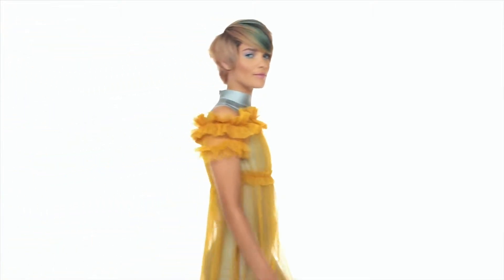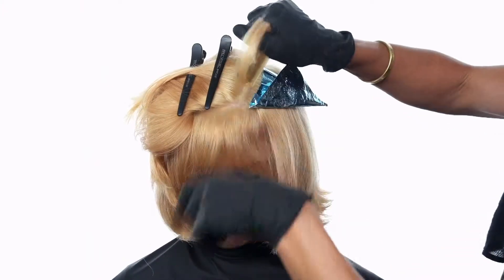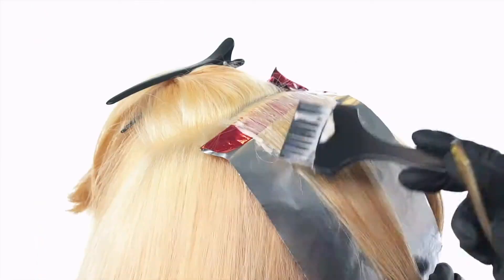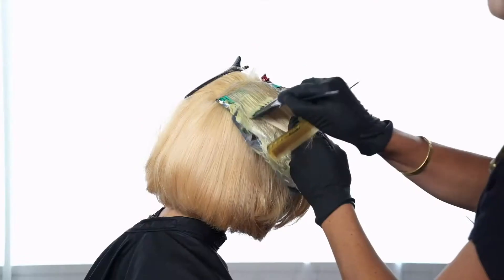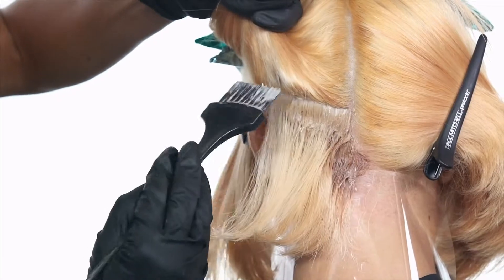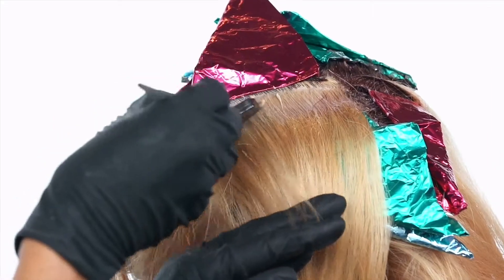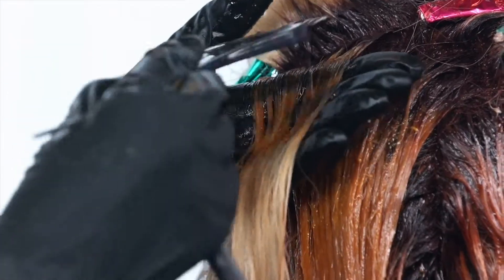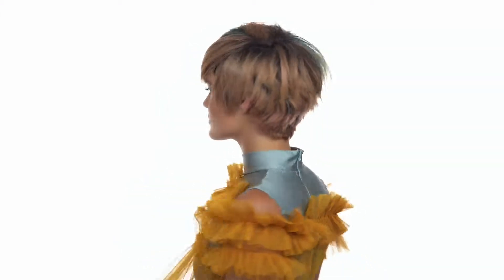Paul Mitchell's California Dreaming Collection | Malibu | Color Technik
Wir zeigen dir, wie du den pastellfarbenen Malibu Look aus der neuen Paul Mitchell California Dreaming Collection kreierst.